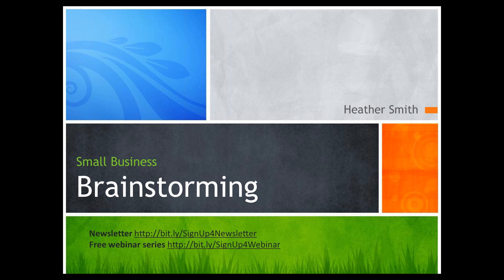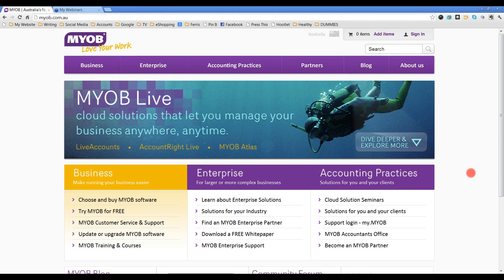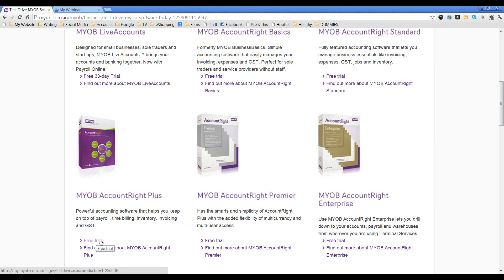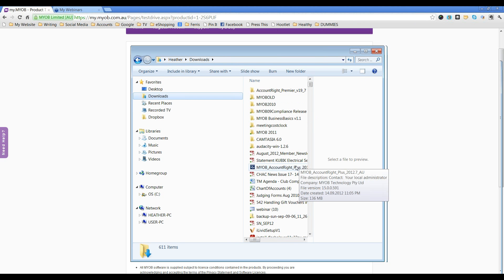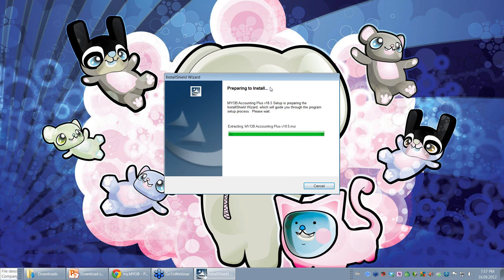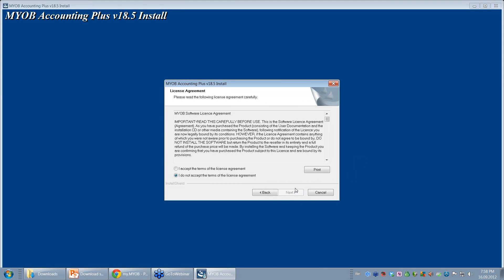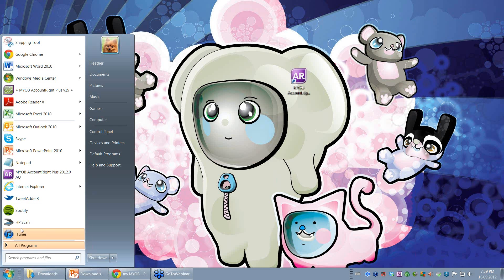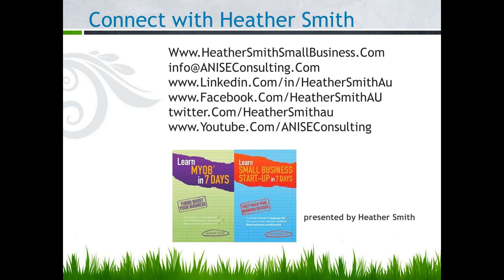Access a Trial Version of MYOB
If you are considering purchasing or learning MYOB you may want to access a trial version of MYOB. Here is how to do it.

If you want to learn MYOB, take a look at the book Learn MYOB in 7 Days.